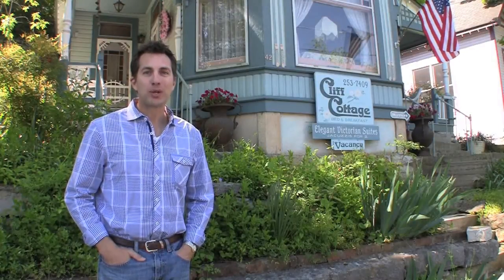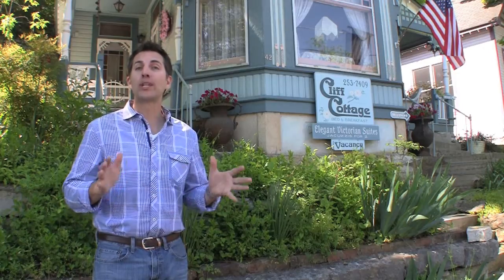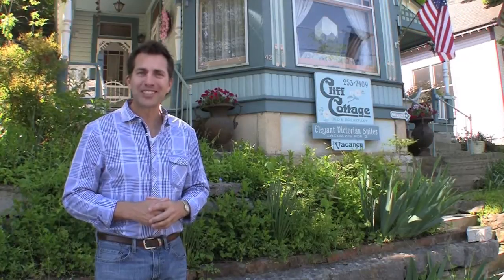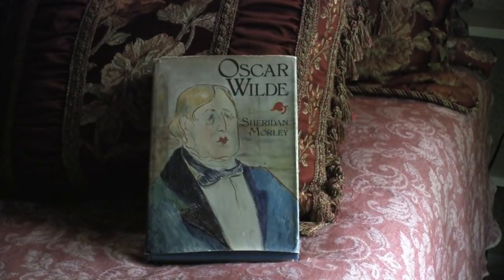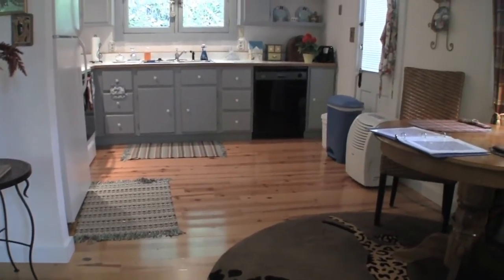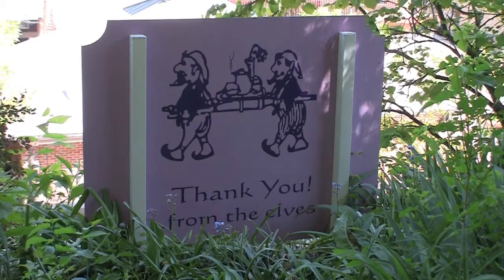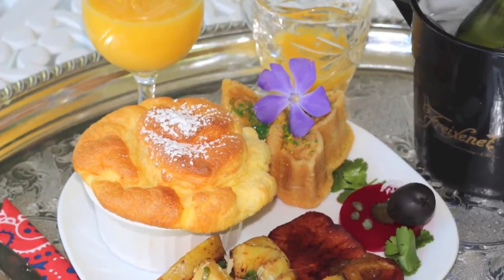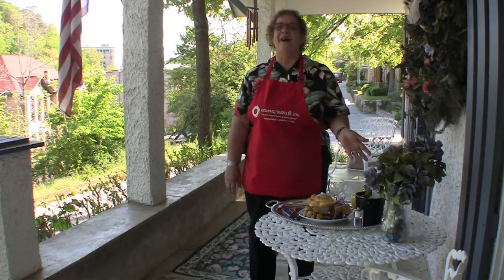Cliff Cottage Inn - Luxury B&B Suites and Historic Cottages in Eureka Springs, Arkansas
Cliff Cottage Inn is located in the heart of downtown Eureka Springs, Arkansas.  This enchanting B&B is perched atop a cliff overlooking the fantastic town of Eureka Springs. Everything is withing walking distance, tons of art galleries, shops and restaurants. Cliff Cottage Inn luxury B&B Suites and Historic Cottages is actually a cluster of bungalows, with eight different accommodations to choose from.  Each room is decorated and named for a famous author.